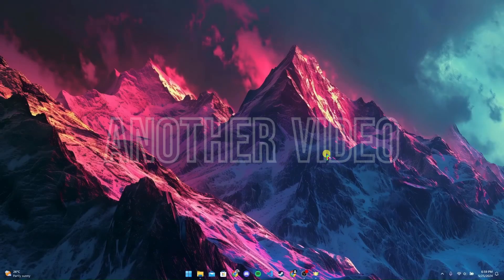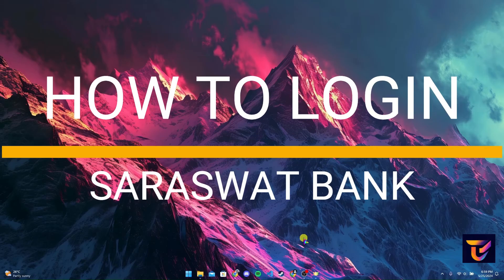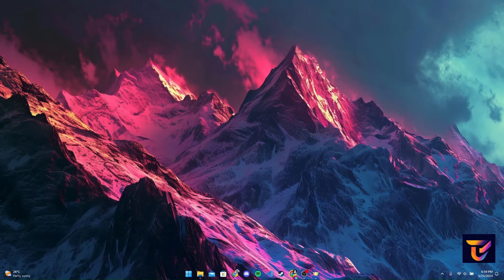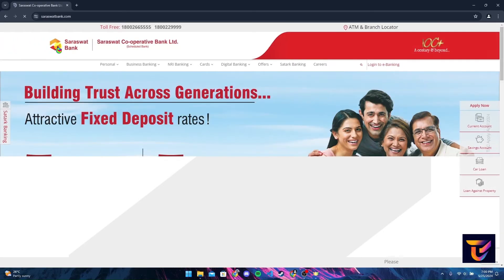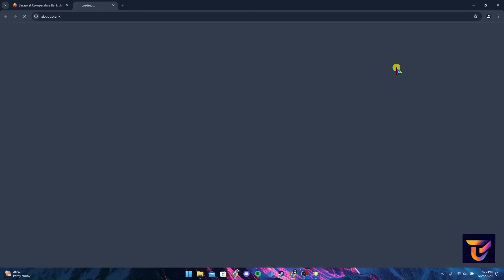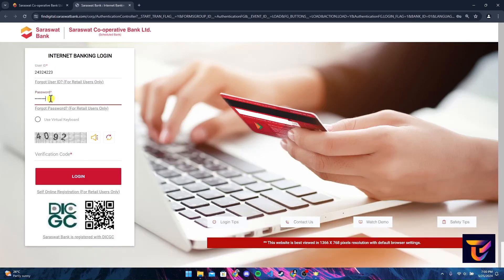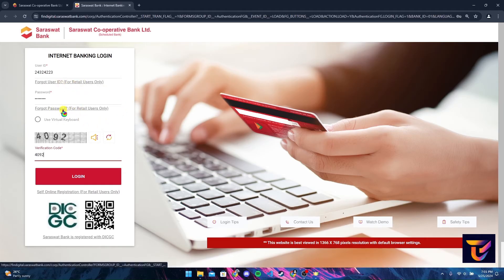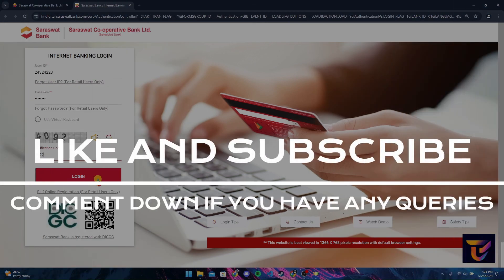Saraswat Bank Login: How to Login Saraswat Bank Account Online 2024?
Intimidated by online banking? This video will transform you into a Saraswat Bank login pro! We'll guide you through the entire process, step-by-step, from navigating to the Saraswat Bank's secure login portal to entering your credentials and accessing your account.
Whether you're new to online banking or just need a refresher, this video will equip you with the confidence to manage your finances anytime, anywhere. We'll break down each step in a clear and concise way, ensuring a smooth and secure login experience. So relax, watch this video, and get ready to conquer Saraswat Bank's online banking platform!